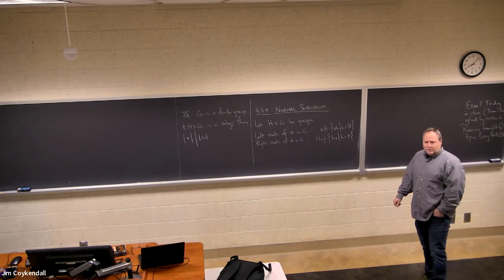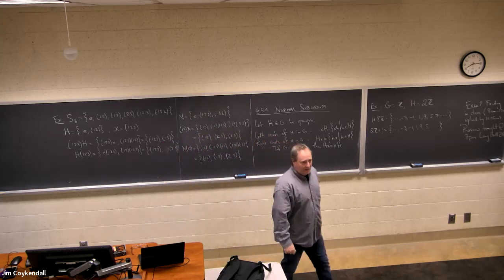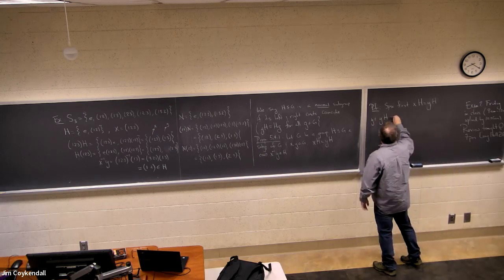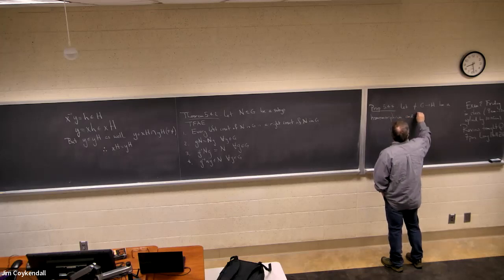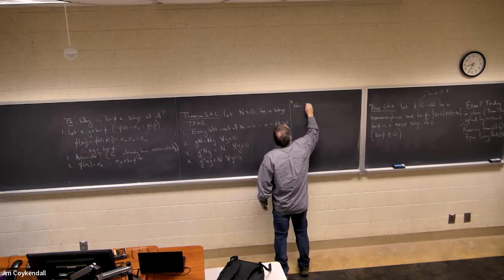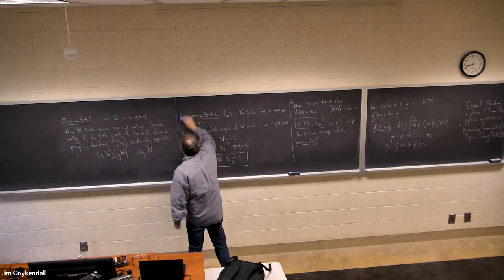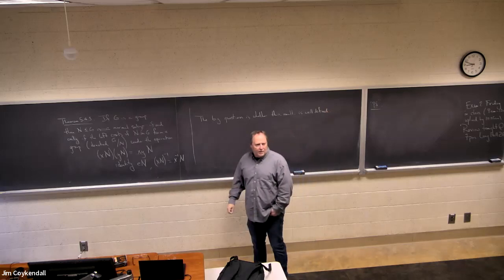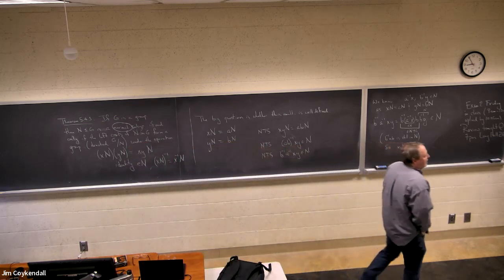Math 4190, 3/16/2022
Normal subgroups and kernels.